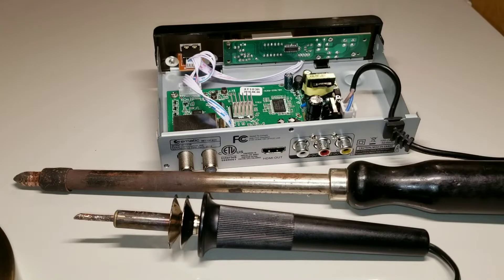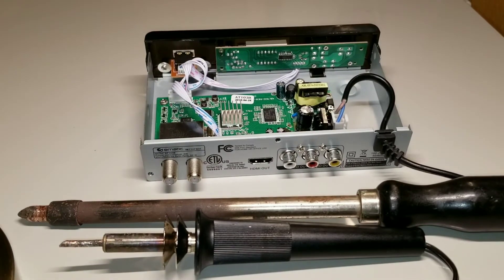DIGITAL TV TUNER REPAIR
TV Repair, Replacing Broken Digital TV Turner Transformer, FTA HD TV Digital Turner Receiver